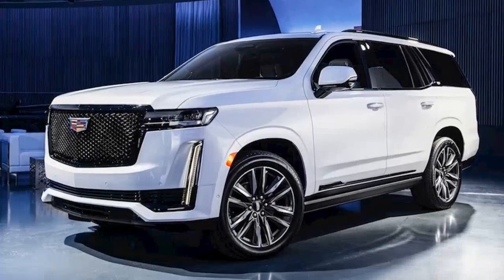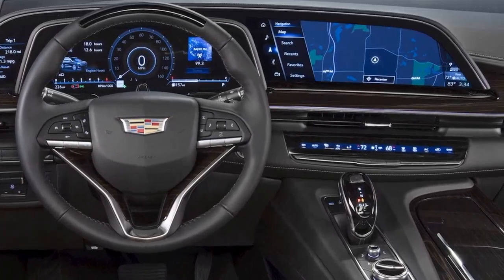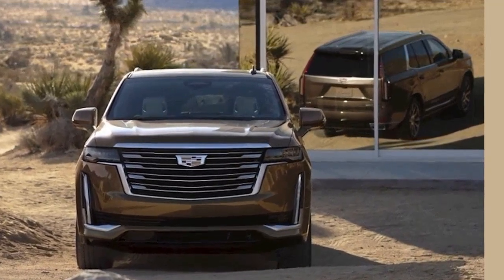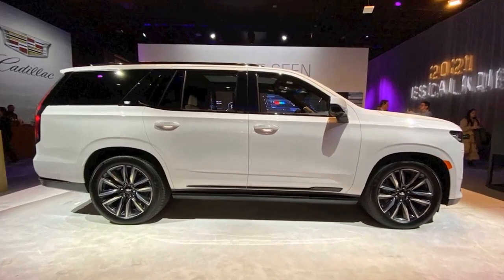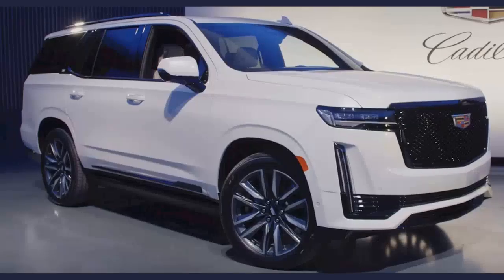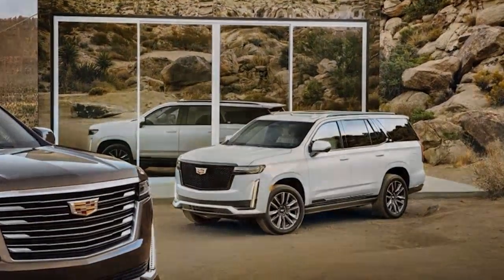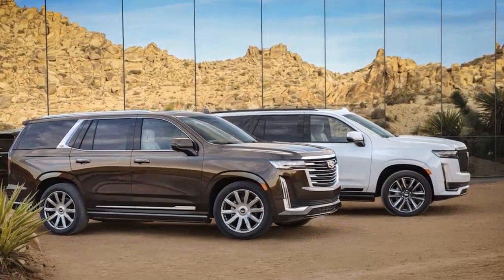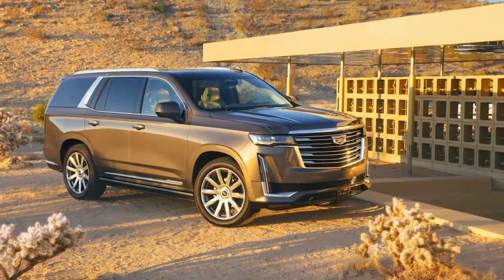2021 Cadillac Escalade ESV Debuts at $80,490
We are an information channel about cars, interesting facts, innovations, reviews of the latest car news!
With us you will be interested!